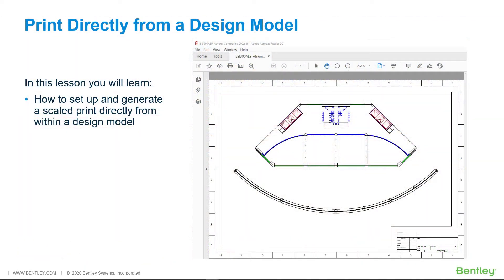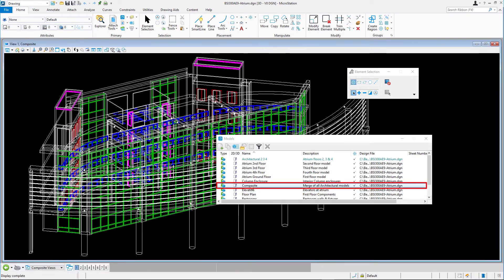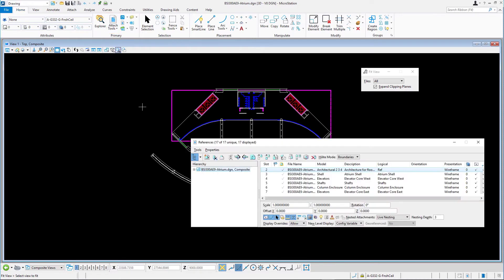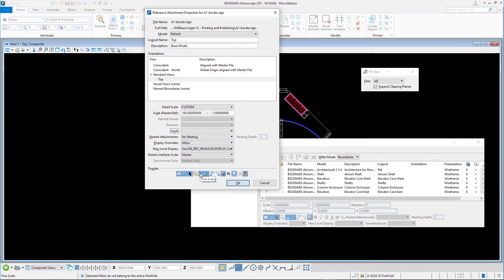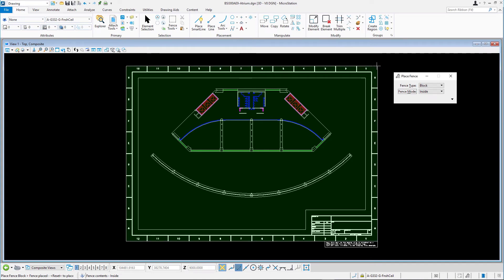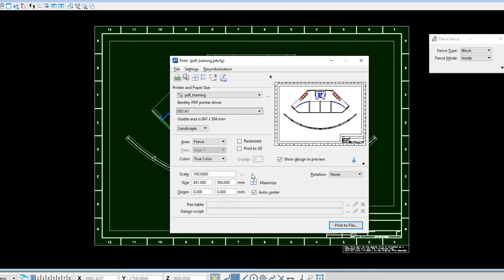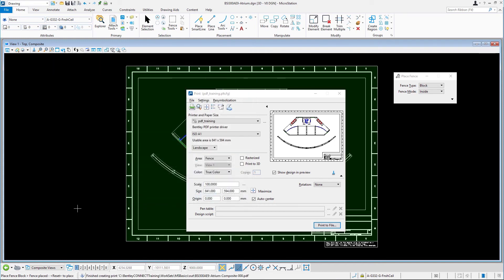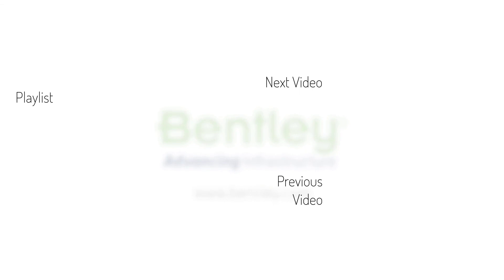2 Print Directly from a Design Model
Instead of printing a print composition in a sheet model (the preferred method), it is also possible to print directly from a design model. In this case you have to place a border and define the print area with a fence. After watching this video you will be able to create a check print from a design model.